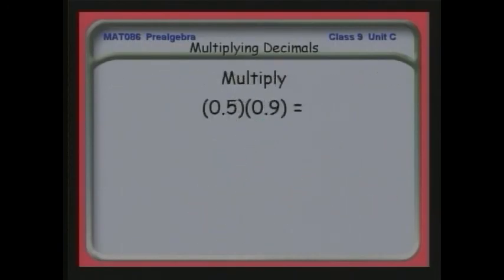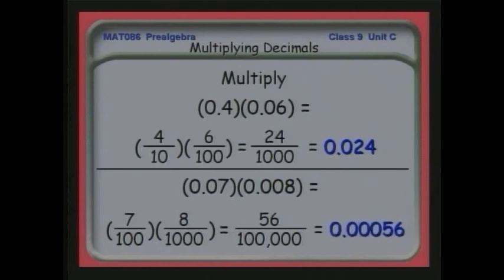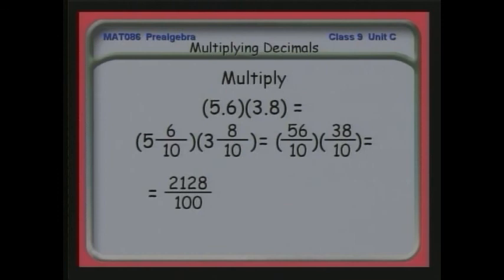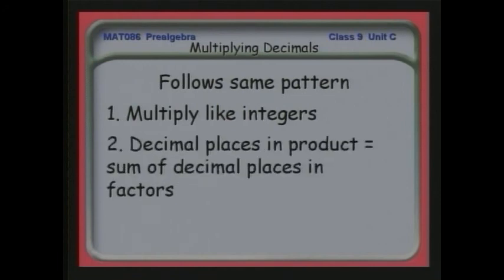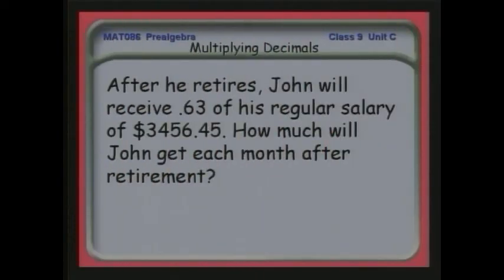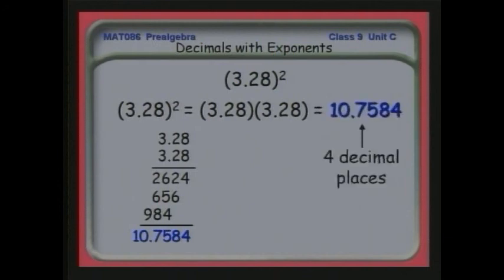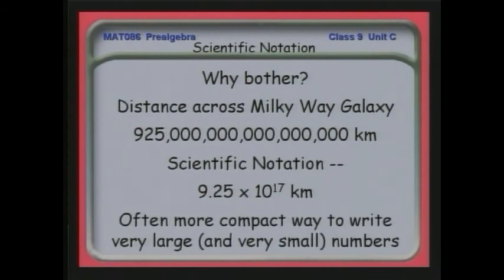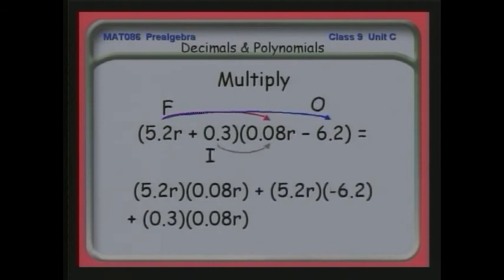39 - Multiplying Decimals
In this unit you will see how to:

- Multiply decimal numbers
- Evaluate decimal number expressions containing exponents
- Convert numbers to scientific notation
- Multiply polynomials containing decimal numbers